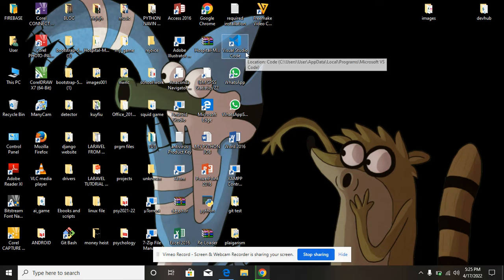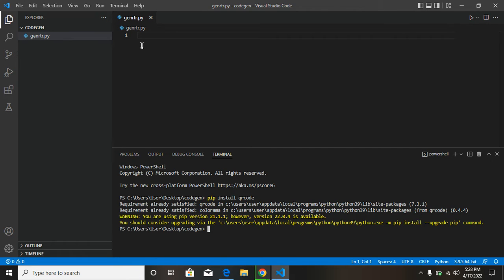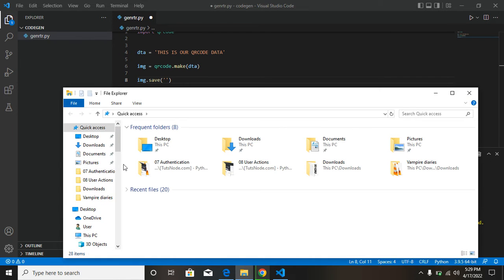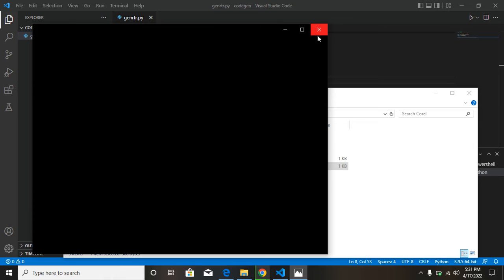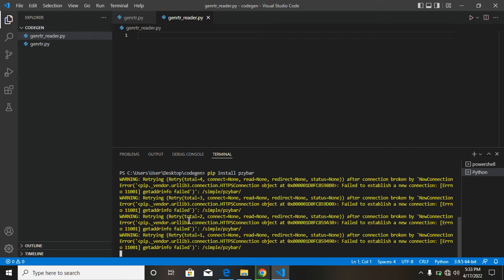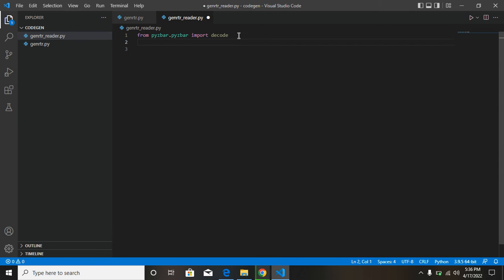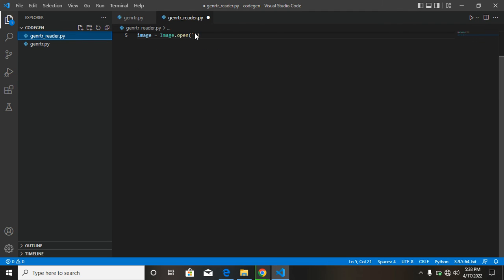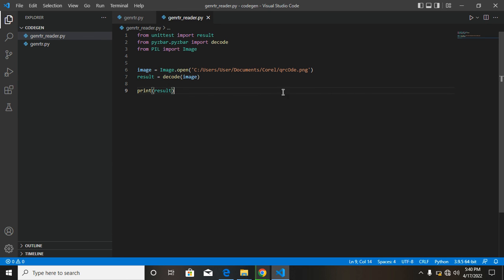PART 2 - How To Write Your First Code in Python Language at Saturday Hangout for WAC2022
The Problem and We Are Coding 2022.

Unfortunately, a large majority of Nigerian youths are grossly ill-equipped to become a part of this solution. No thanks to the Nigerian Institution and the “bunch of job-seeking graduates” it churns out, year in, year out.

We Are Coding 2022 (WAC2022) is a training program organized by Plugstuck for aspiring software developers, scheduled to span a period of 8 weeks beginning from the 7th of May, 2022. Our target audience comprises mainly of young college students, Youth Corps Members, college graduates, secondary school students, basically everyone and anyone who desires to acquire the relevant and much-in-demand tech skills we shall be offering.